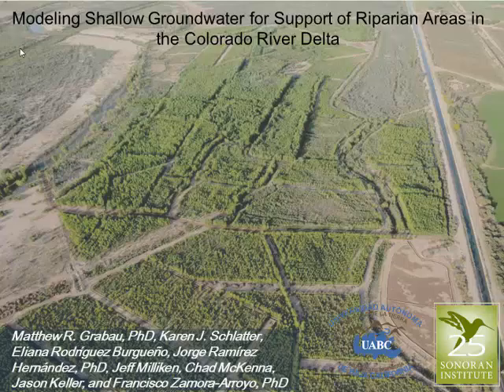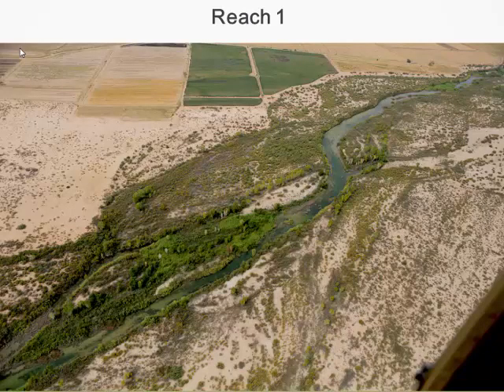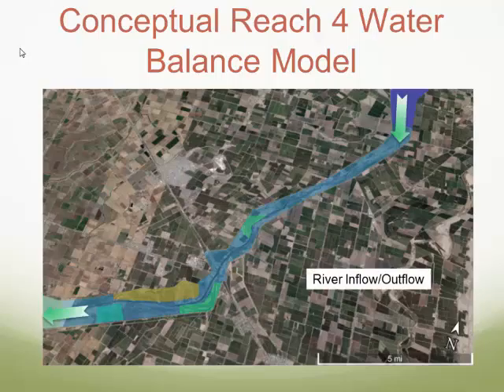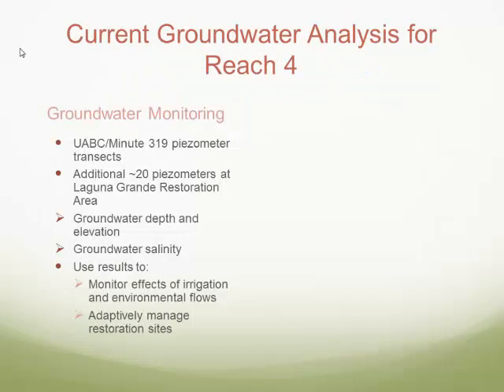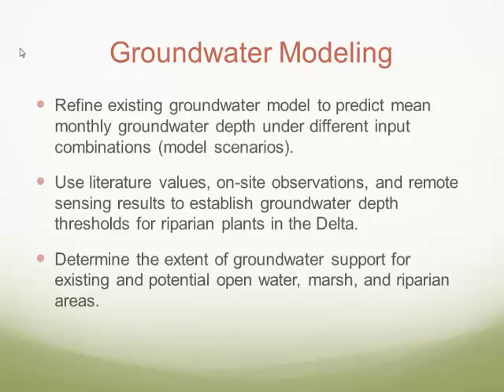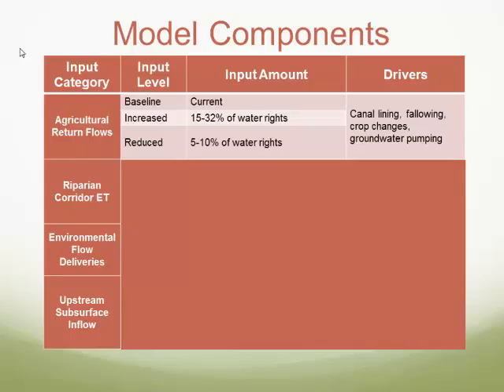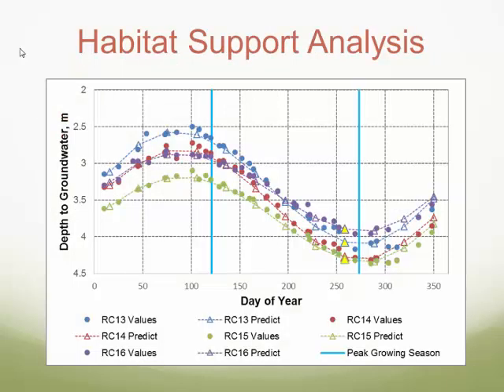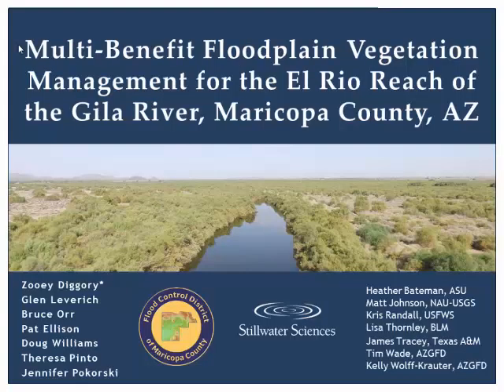Matt Grabau Modeling Shallow Groundwater in CO Delta